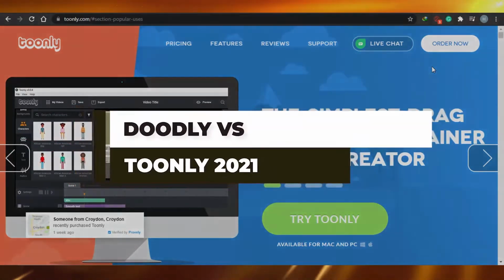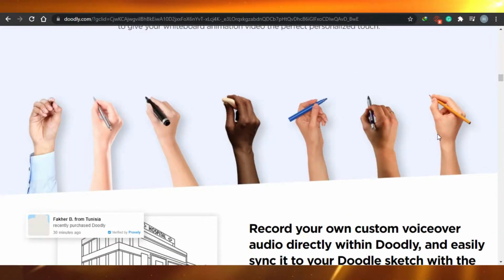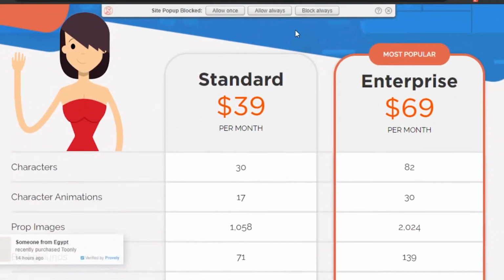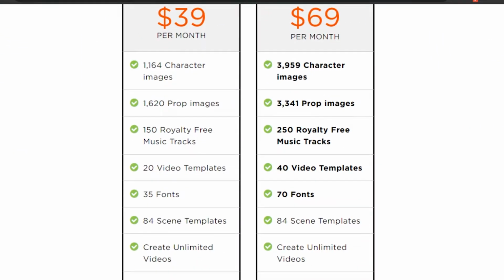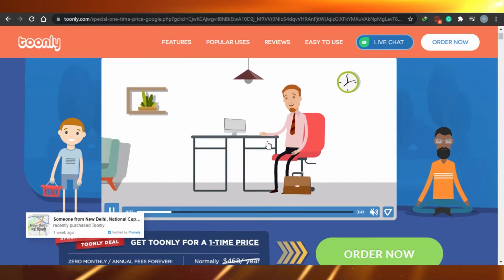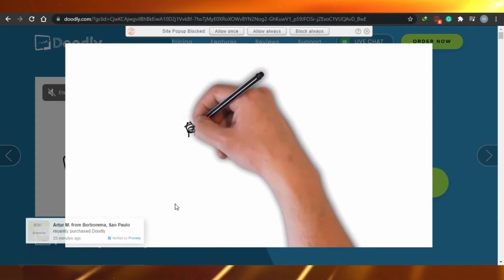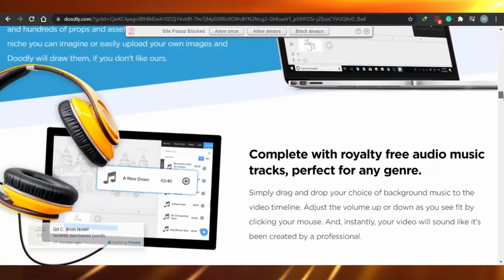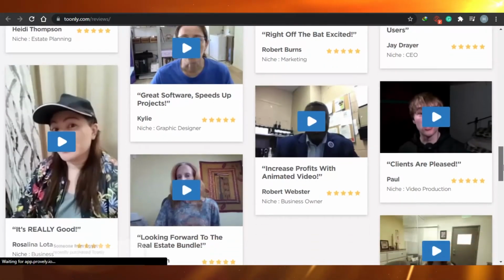Doodly Vs Toonly 2025 | Which is Best Animation Video Software?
In this video, I show you a quick comparison between Doodly and Toonly. This video covers their features, pricing and ease in use so you can decide which is the best animation software for you.